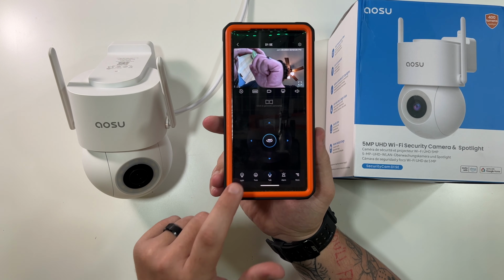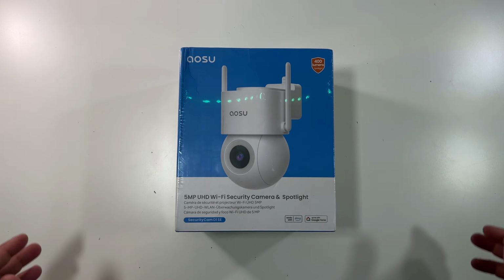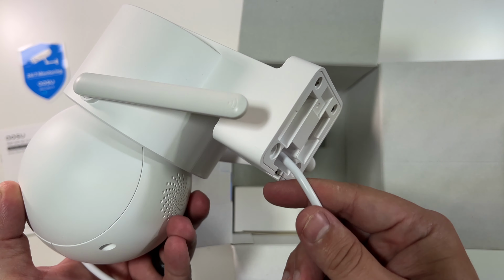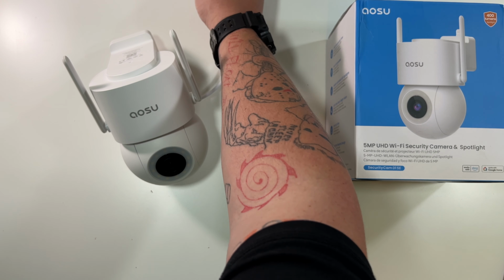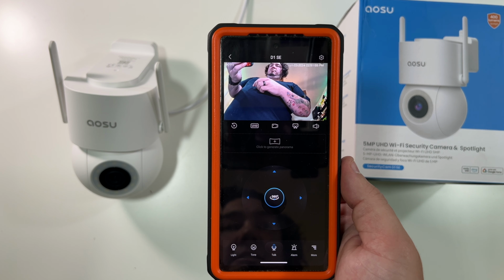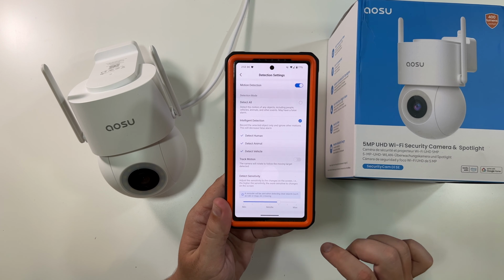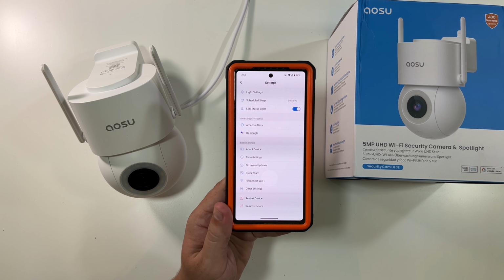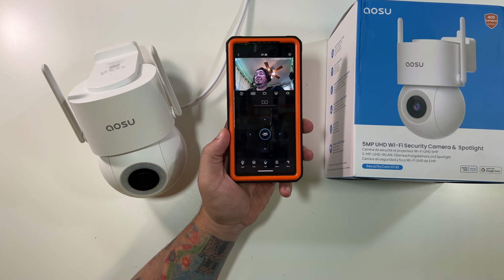AOSU D1 SE Security Camera Setup & Review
Today we setup and review the AOSU D1 SE. This is a 3K Resolution UHD Outdoor Security Camera with a 400 Lumens Spotlight and SD Card support for 24/7 Recording with Ai features you don't pay for. See the setup process in our review.

Do you want an AOSU D1 SE Security Camera?